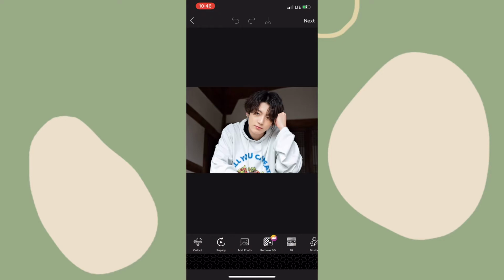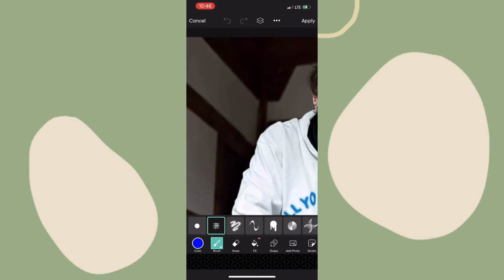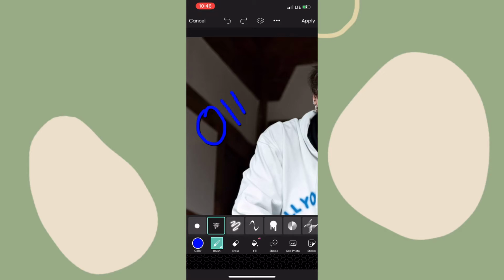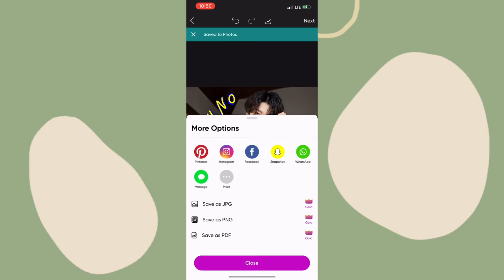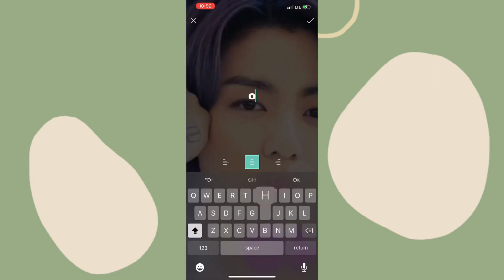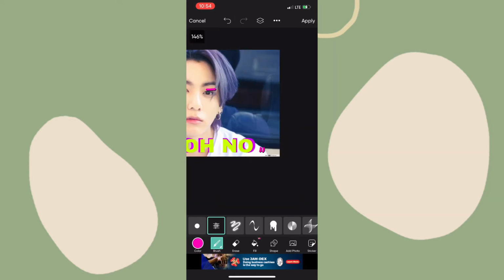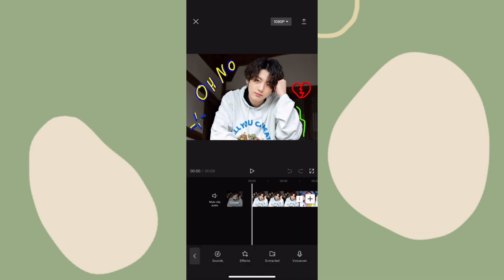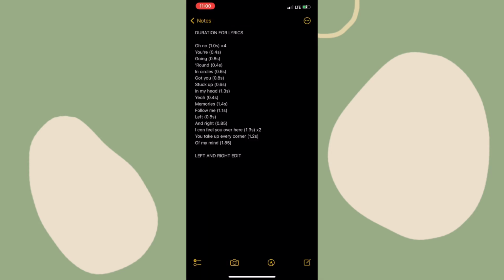LEFT and RIGHT TikTok Edit Tutorial | LEFT and RIGHT Doddle Edit Tutorial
In this video I’ll be showing you how to do the left and right TikTok edit. This can be done in Picsart or Capcut. This is a simple and easy tutorial that anyone can follow.

DURATION FOR LYRICS

Oh no (1.0s) ×4
You're (0.4s)
Going (0.8s)
'Round (0.4s)
In circles (0.6s)
Got you (0.8s)
Stuck up (0.6s)
In my head (1.3s)
Yeah (0.4s)
Memories (1.4s)
Follow me (1.1s)
Left (0.8s)
And right (0.85)
I can feel you over here (1.3s) x2
You take up every corner (1.2s)
Of my mind (1.85)

LEFT AND RIGHT EDIT